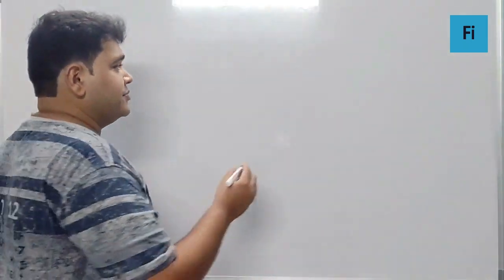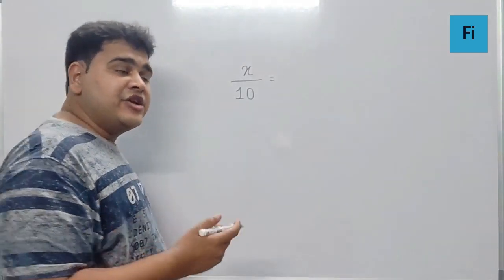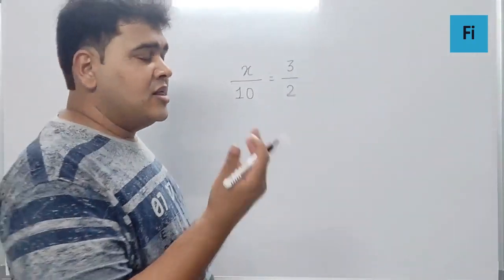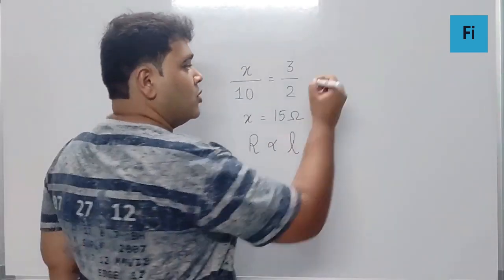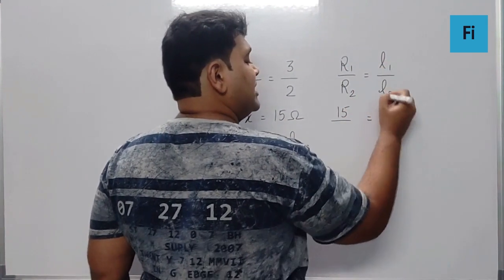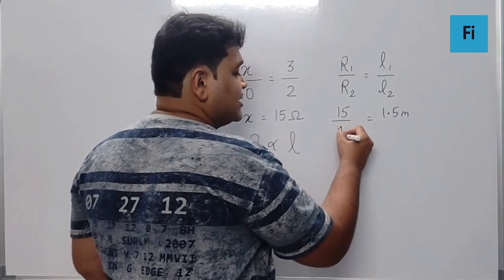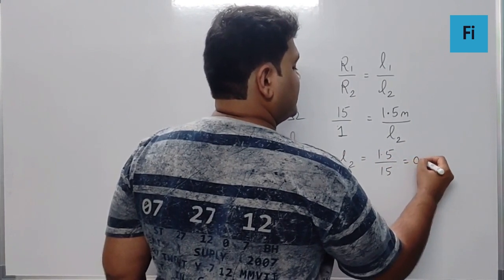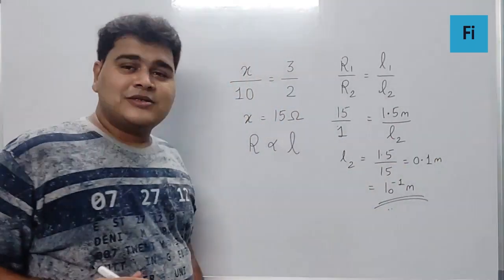A resistance wire connected in the left gap of: NEET 2020 Video Solution:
A resistance wire connected in the left gap of
a meter bridge balances a 10 omh resistance in
the right gap at a point which divides the
bridge wire in the ratio 3 : 2. If the length of
the resistance wire is 1.5 m, then the length
of 1.